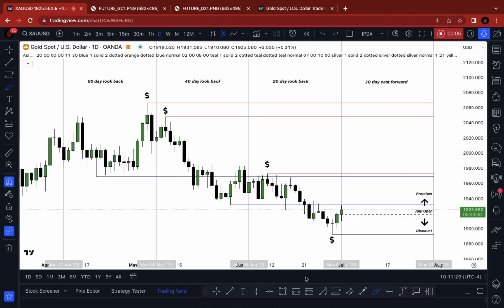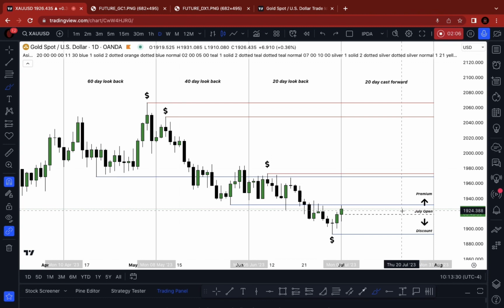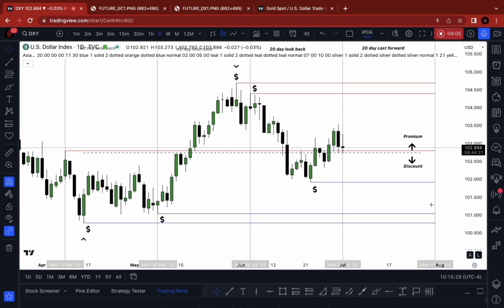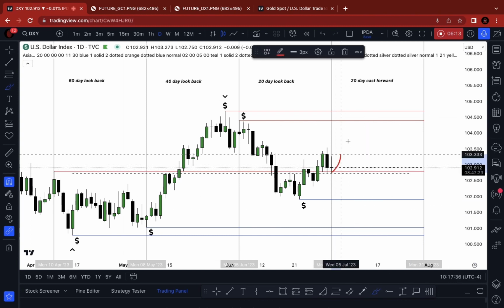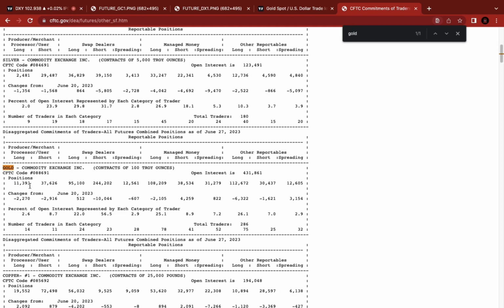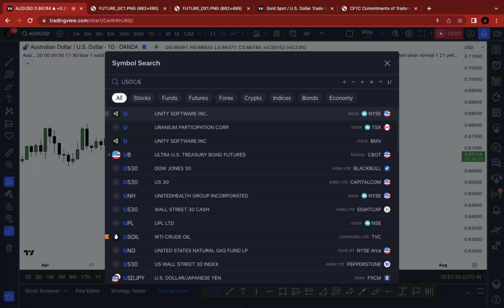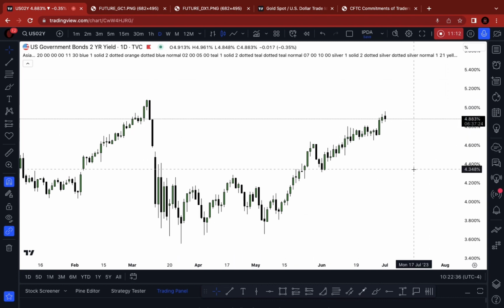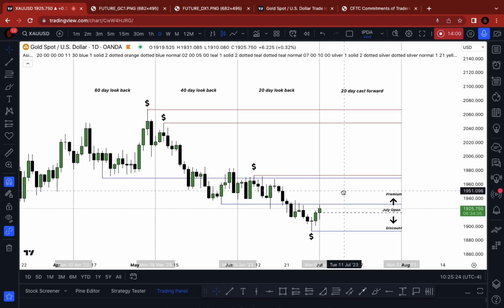Daily Updates XAU/USD July 3rd 2023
Welcome to July!